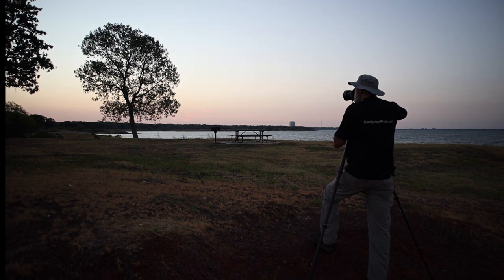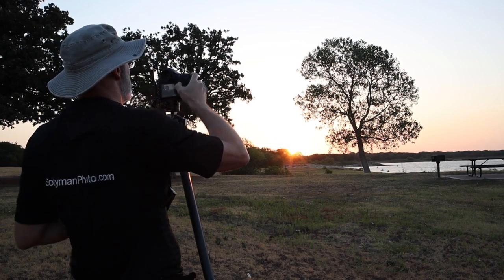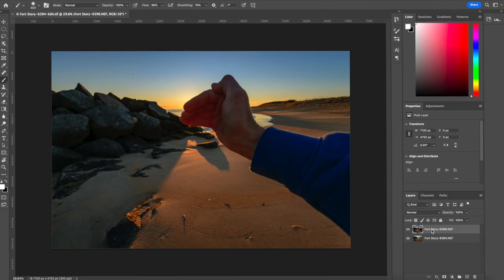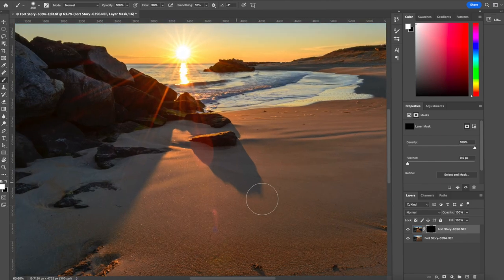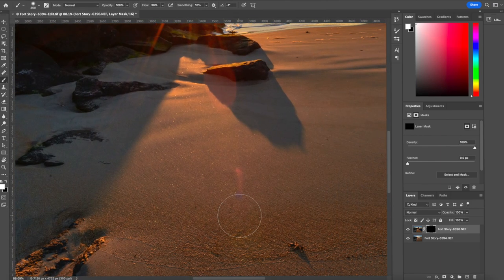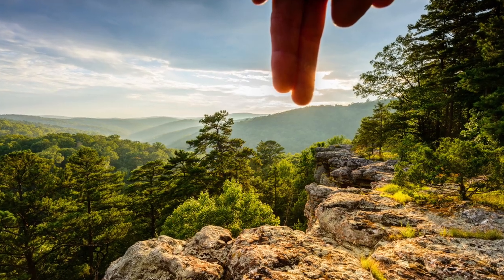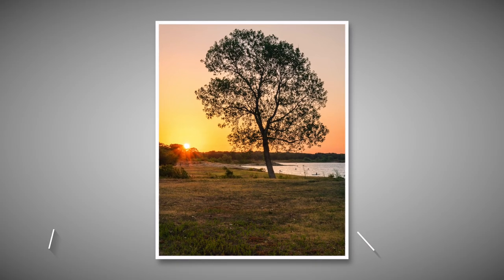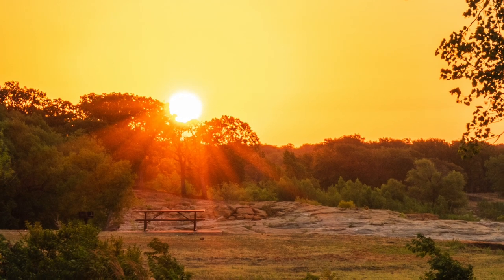Dealing with Lens Flare in Landscape Photography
An entertaining and insightful video featuring landscape photography adventures at Grapevine Lake in Flower Mound, Texas. The video discusses various elements of landscape photography, including conditions, composition, and techniques. Photographer Michael Scott captures all footage and images.

In this video, I travel to Grapevine Lake in Flower Mound, Texas, to hopefully capture a beautiful sunrise image, despite poor weather predictions. While shooting directly into the sun, I discuss options and methods for dealing with lens flare in landscape photography.

Tripod - Gitzo Systematic Series 3
Hardware - MacBook Pro
Color Calibration -  Colorchecker Display Plus
The Hat - Bonnie hat by Magellan
Location - Grapevine Lake, Flower Mound, Texas.
GPS Coordinates Image 1 - 32°59'52.1"N 97°06'07.7"W
GPS Coordinates Image 2 - 32°59'52.1"N 97°06'07.7"W
GPS Coordinates Image 3 - 32°59'52.1"N 97°06'07.7"W
Image Title  1 - The Dawn
Image Title  2 - Sunup
Image Title  3 - Dayspring